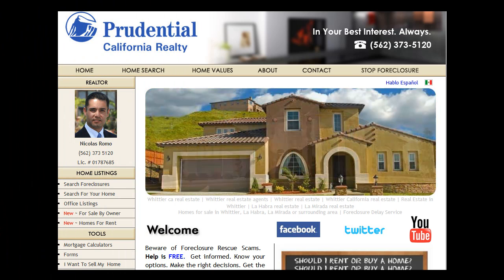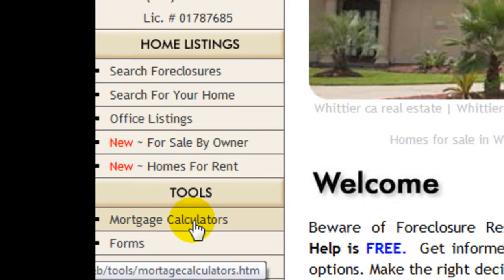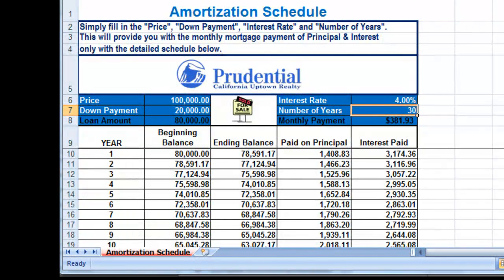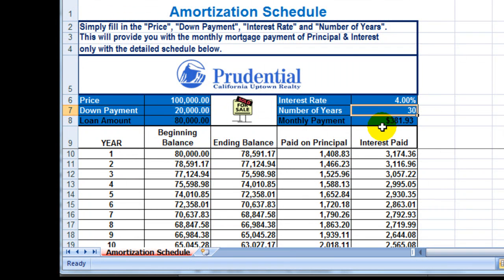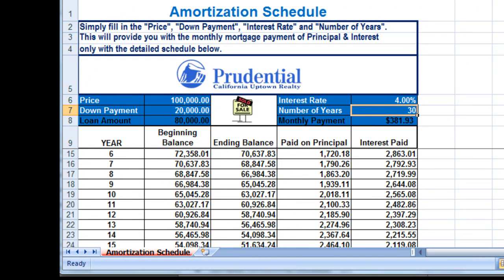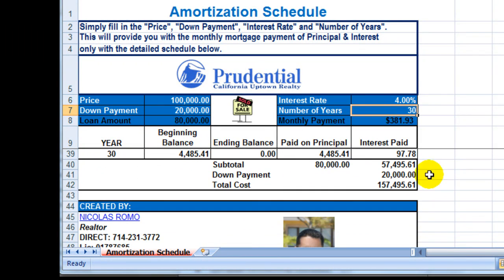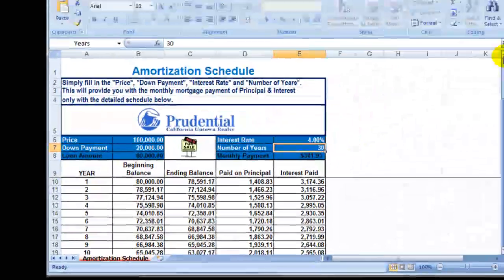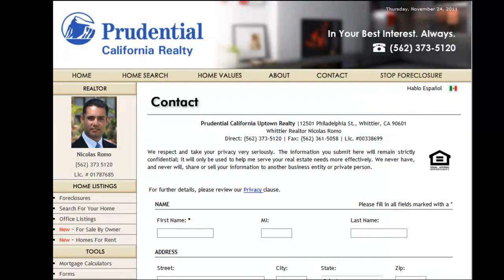FREE Excel Amortization Mortgage Payment Calculator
SellingCasas.com -- FREE excel amortization payment calculator. You can use this calculator to calculate a payment for a mortgage or car payment.